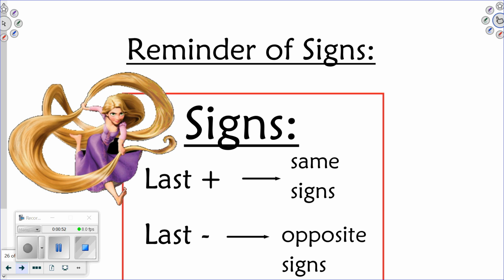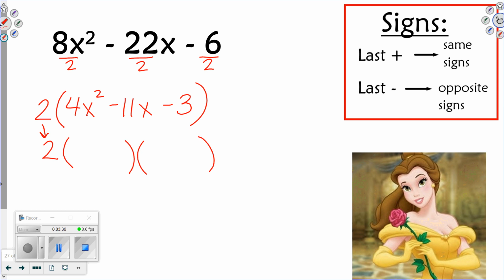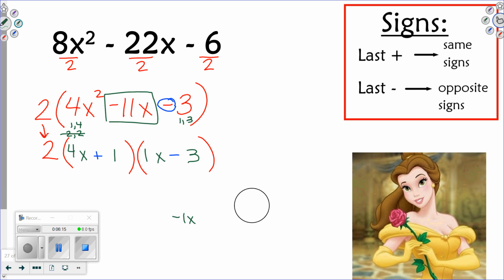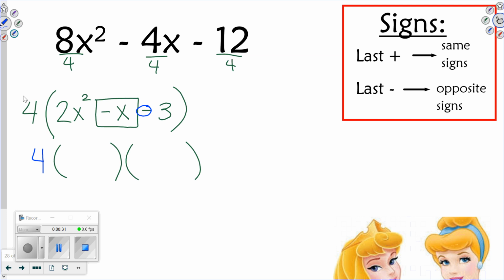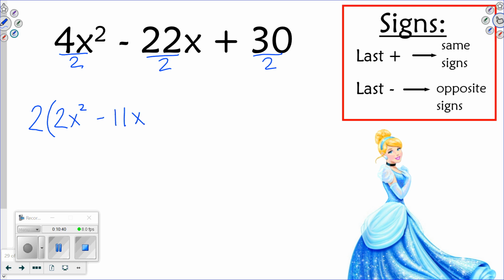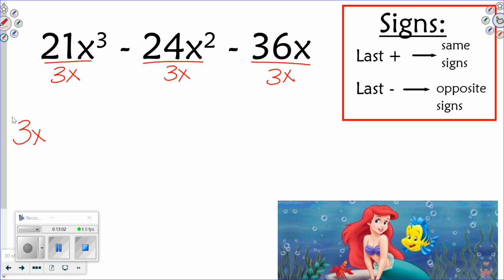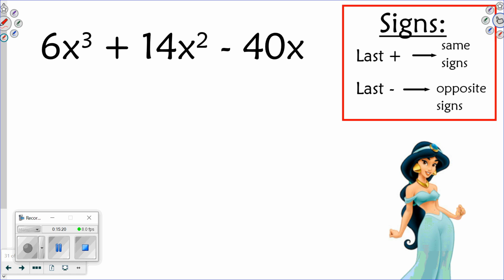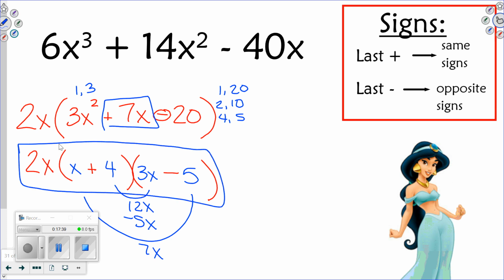4 4 day 2 video notes